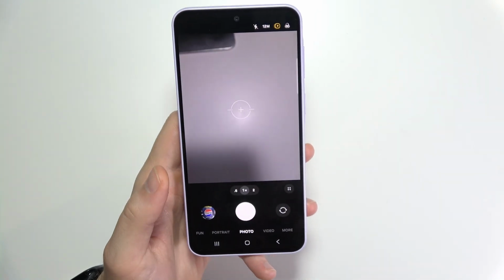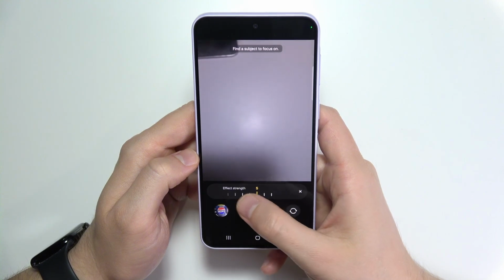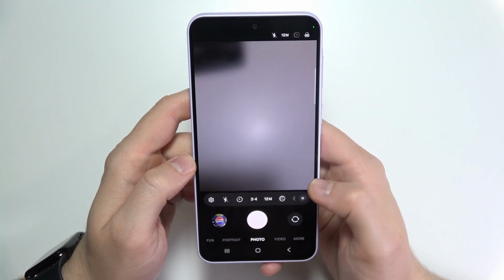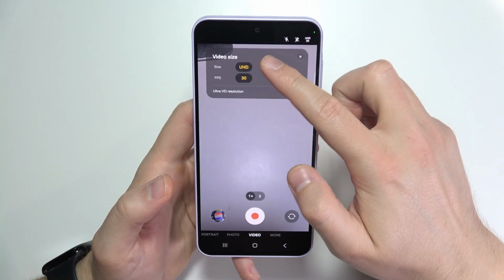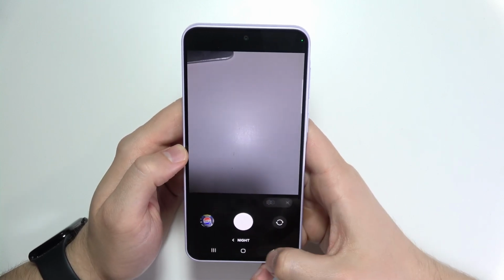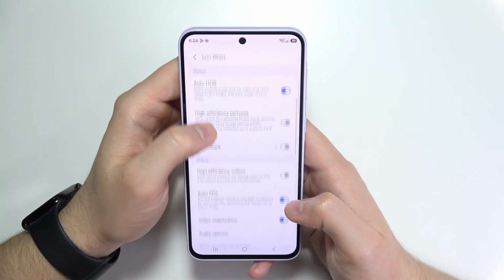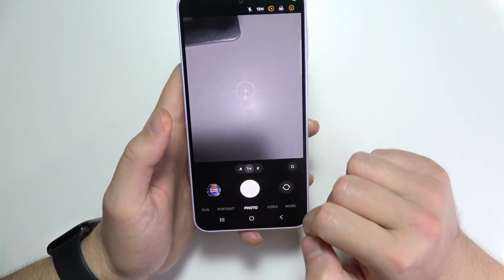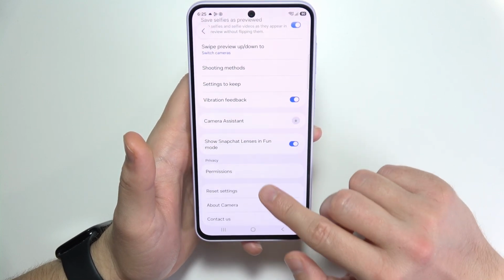SAMSUNG Galaxy A57: All Camera Settings Overview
Learn how to optimize your camera settings on SAMSUNG Galaxy A57. Mastering these settings allows you to capture stunning photos and videos with ease. In this tutorial, we show how to adjust and configure your camera settings on the SAMSUNG Galaxy A57.

Timestamps:
0:00 Introduction
0:07 Fun mode and filters
0:22 Downloading filters and zoom mention
0:30 Portrait mode overview
0:38 Background blur in portrait
0:46 Photo mode lenses (ultra-wide, main, macro, zoom)
1:00 Zoom capabilities (up to 10x)
1:06 Photo mode quick settings (flash, timer, aspect ratio)
1:14 50 MP mode
1:19 Exposure adjustment
1:28 Live photos
1:34 Filters and face effects
1:43 Face customization options
1:52 Video mode overview
1:59 Video resolutions and frame rates
2:07 Limitations (4K and ultra-wide)
2:14 Similar limitations in photo mode (50 MP)
2:23 Additional camera modes
2:29 Pro and Pro Video modes
2:34 Night, food, panorama, macro, slow motion, hyperlapse
2:41 Camera settings menu overview
2:49 Document & QR scanning, shot suggestions, scene detection
3:00 Watermark and photo settings
3:10 Video settings and audio options
3:24 External storage and additional options
3:28 Composition guide, location tags, selfie settings
3:35 Preview and shutter methods
3:46 Gesture controls and floating shutter
3:54 Rear camera settings note
4:06 Extra settings (keep settings, vibrations)
4:14 Camera Assistant features and reset option